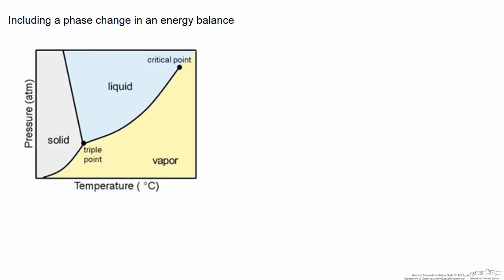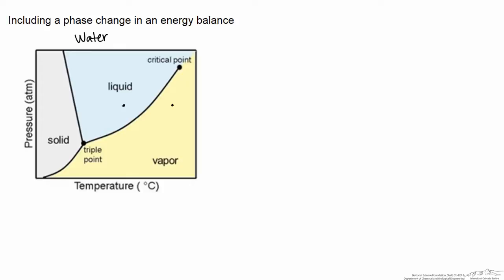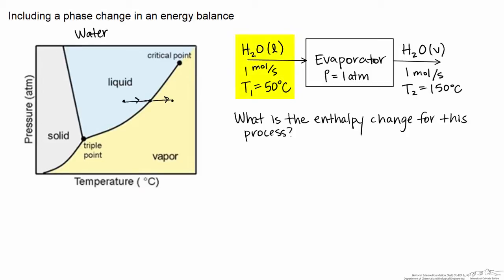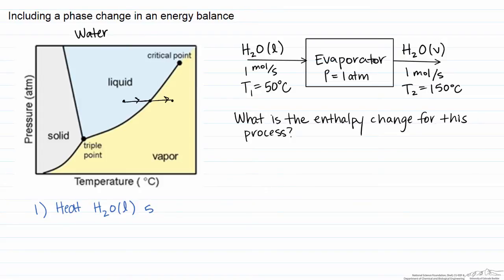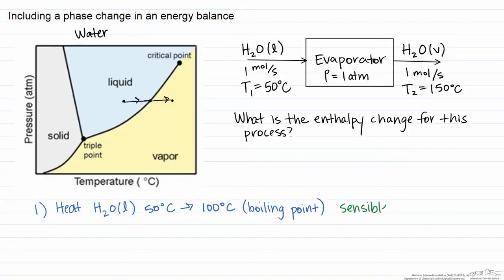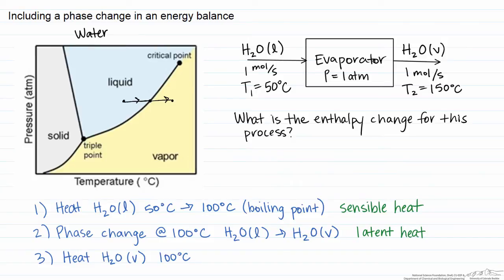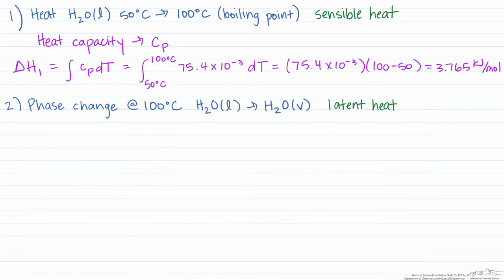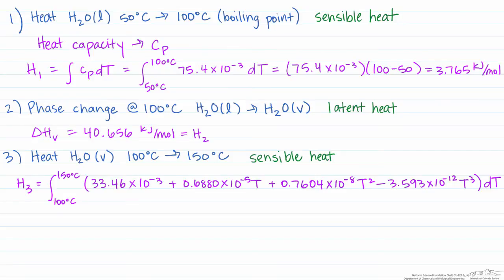Including a Phase Change in an Energy Balance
Overview of sensible and latent heats and how to account for phase changes in energy balances. Made by faculty at the University of Colorado Boulder Department of Chemical and Biological Engineering. Reviewed by faculty from other academic institutions.